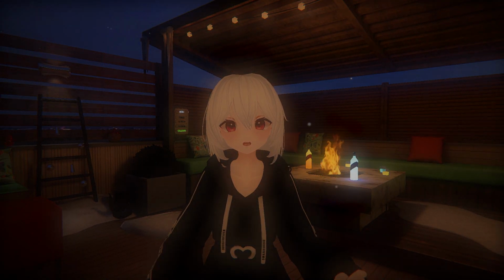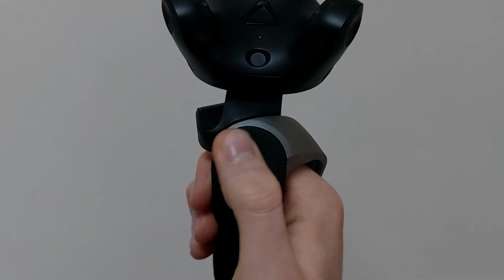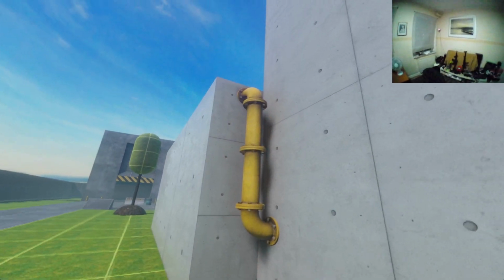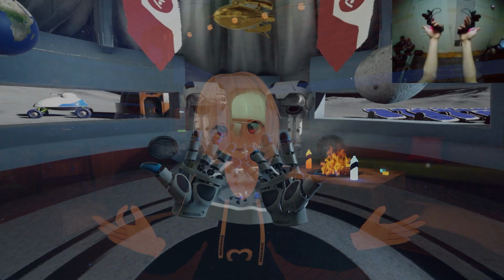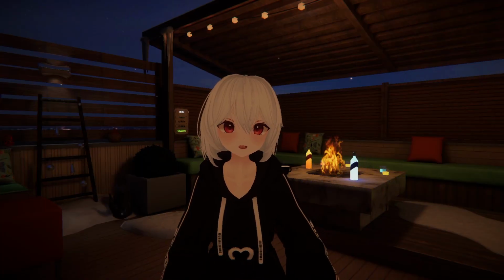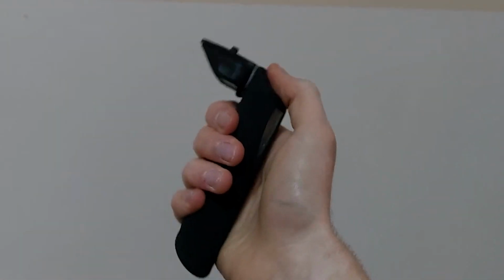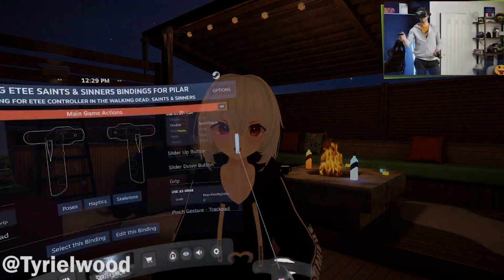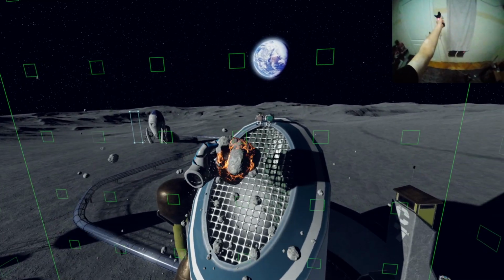NEW Basestation Tracked Controllers - eteeController AdaptVR Kit Review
Today we are going to take a look at the eteeControllers.